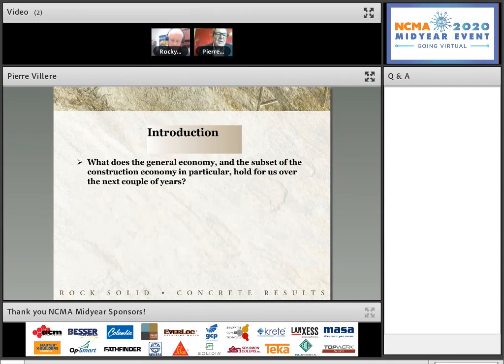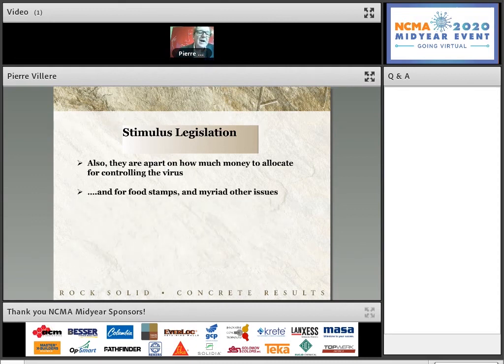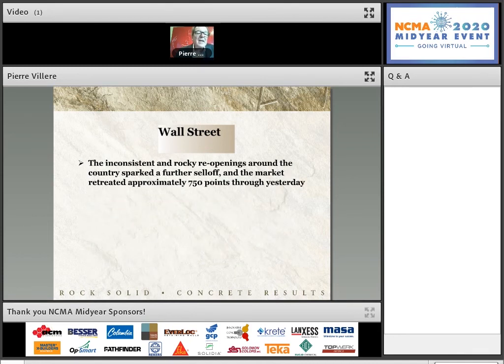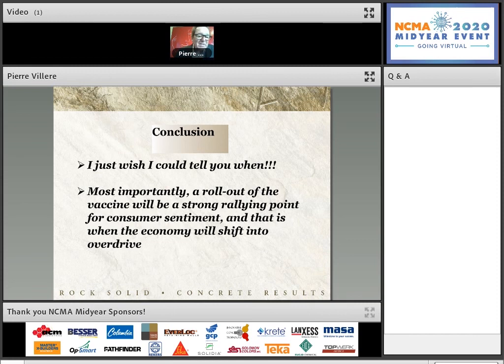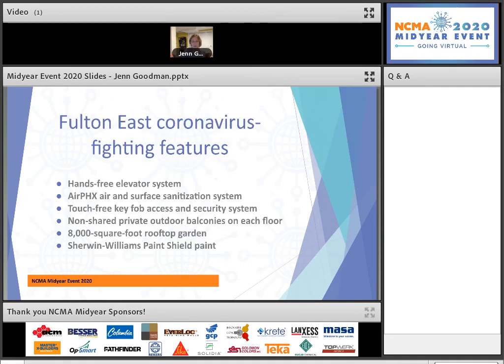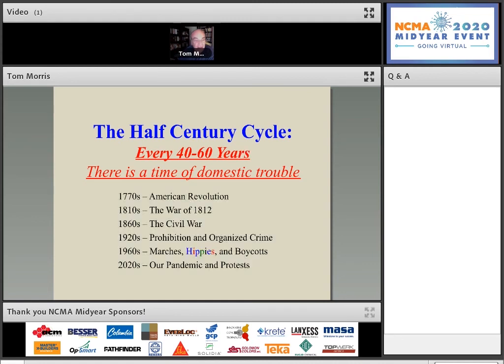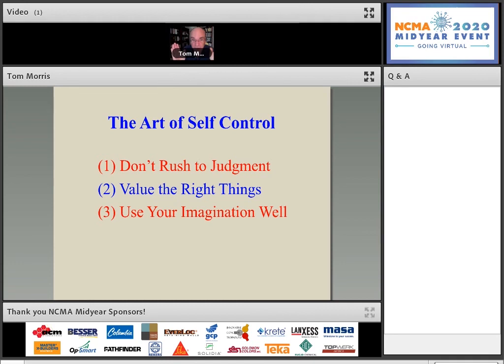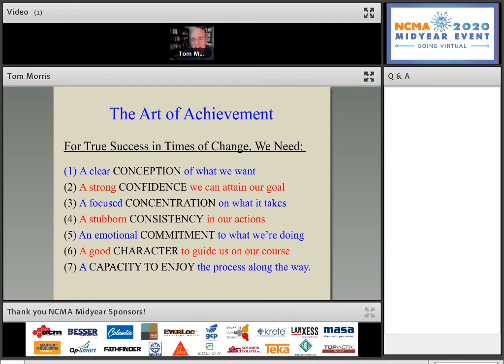Midyear Event 2020- General Session Block to the Future Post Covid 19